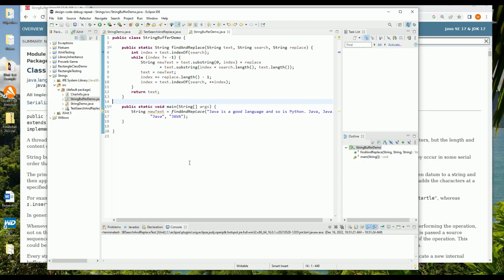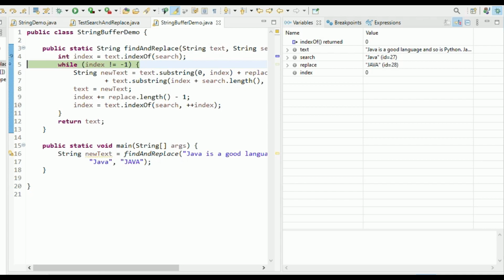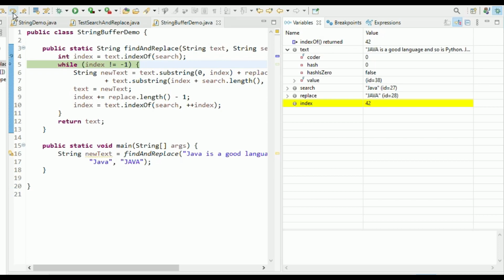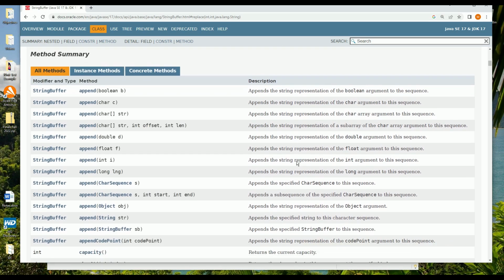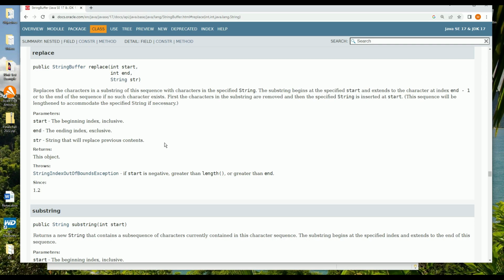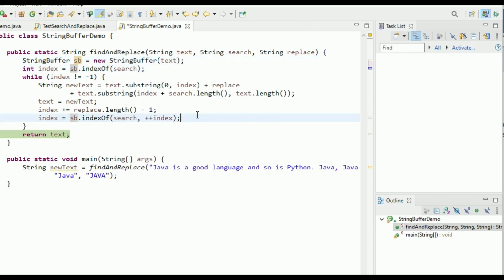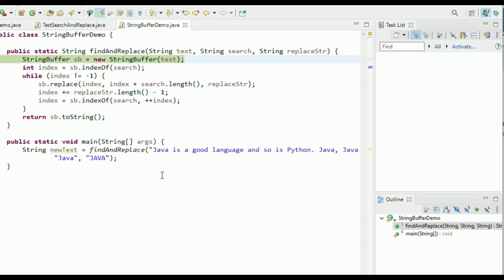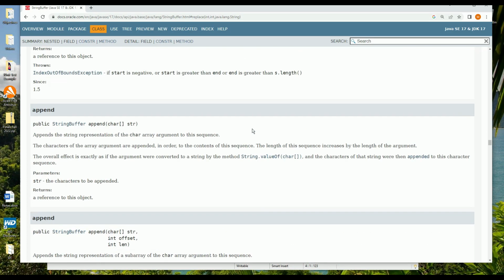Using the Java StringBuffer class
This series of videos is suitable for programmers with some programming or Java experience who want to learn object-oriented programming and dig deeper into some other Java features.  This video is an introduction to the StringBuffer class.  It covers the inefficiency of string manipulations with String objects and how to substitute a StringBuffer object. This video is suitable to watch after reading Chapter 7 of Java, Java, Java: Object-oriented problem solving, by Morelli, Walde, and Hoffman. However, the video is very straightforward and can also stand alone or accompany any other textbook that has introduced Java Strings and a little bit of object-oriented programming. Let's have some fun learning to program in Java!

00:00 Memory inefficiency manipulating strings
02:36 The StringBuffer class
04:26 Find and replace with the StringBuffer class